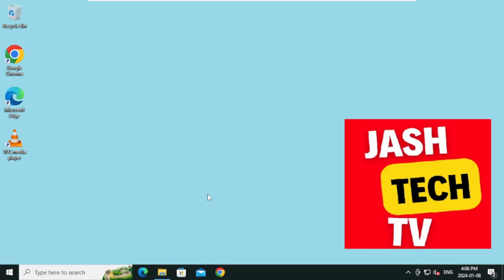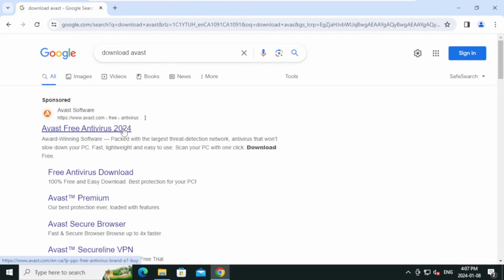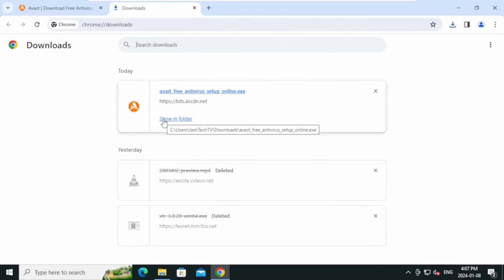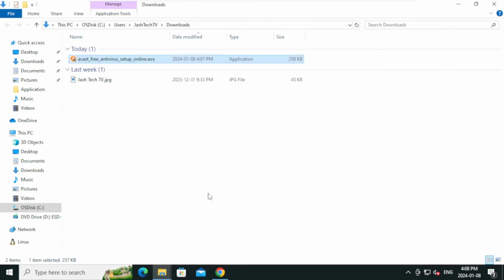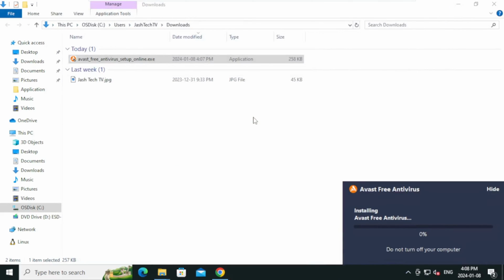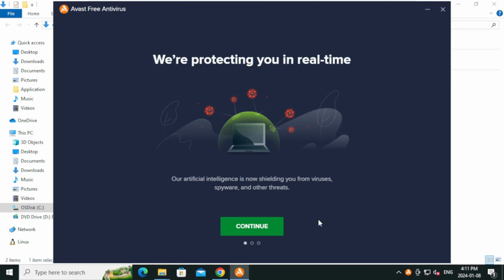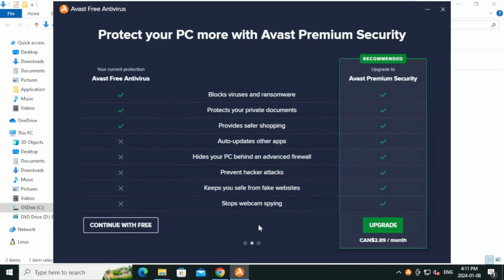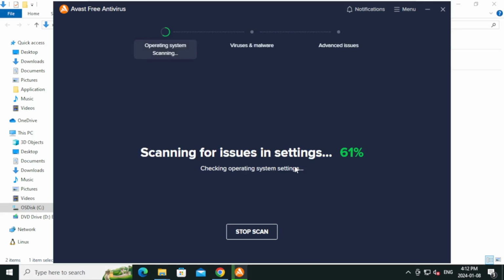How to install Avast Antivirus on Windows 10/11 [2024] | Free Antivirus | Easy Step-by-Step Guide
In this tutorial at JashTechTV, we walk you through the simple steps of installing Avast Antivirus on your Windows 10/11 PC in 2024. Protect your system from viruses, malware, and other threats with this free and effective solution. Follow along and secure your computer today!

Install Avast Antivirus
Avast Antivirus Windows 10
Free Antivirus 2024
Secure Windows 11
Avast Tutorial 2024
PC Security Tips
Protect Windows PC
Install avast antivirus
Install avast antivirus on Windows 10
Install avast antivirus on Windows 11
Install avast antivirus free antivirus on Windows 10
Install avast antivirus free antivirus on Windows 11
avast antivirus free antivirus
Windows 10
Windows 11
How to install avast antivirus
free antivirus antivirus
avast
avast antivirus Installation Guide
Tech Tutorials
avast antivirus Setup
Downloading free antivirus
Downloading free antivirus for pc
Download free antivirus for pc
Download free antivirus for laptop
Downloading free antivirus for laptop
Download free antivirus latest version
free antivirus Installation Steps
avast Install
PC Tutorials
free antivirus for windows 11
free antivirus for windows 10
how to install antivirus in laptop
avast 2024
avast free antivirus
avast free antivirus windows 10
how to download antivirus for windows 10
how to install avast antivirus in windows 11
how to install avast antivirus in windows 10
antivirus for windows 10
how to download antivirus for windows 11
how to download avast antivirus for windows 10
how to get free antivirus for windows 11
how to install antivirus in pc
avast free antivirus windows 11
how to download free antivirus for windows 10
avast antivirus
free antivirus for windows
how to install antivirus in laptop windows 11
antivirus for windows 11
antivirus gratuit pour windows 10
avast free antivirus 2024
comment installer un antivirus sur pc
free antivirus for laptop
how to install antivirus
how to install free antivirus in windows 10
antivirus
antivirus avast
antivirus for laptop
antivirus in computer
antivirus software
antivirus windows 10
avast
avast 2024 crack
avast antivirus 2024
avast antivirus crack
avast antivirus premium license key 2024
avast free
avast premium 2024 license key
free antivirus
free antivirus 2024
free antivirus for pc
how to download antivirus in laptop
how to install antivirus in computer
how to install antivirus in laptop windows 10
how to install free antivirus in windows 11
how to remove virus in pc
how to uninstall avast antivirus from windows 10
telecharger antivirus gratuit pour pc windows 10
windows 10
windows 10 free
windows 11 tips
avast 2024
avast free antivirus

free antivirus
Windows 10
Windows 11